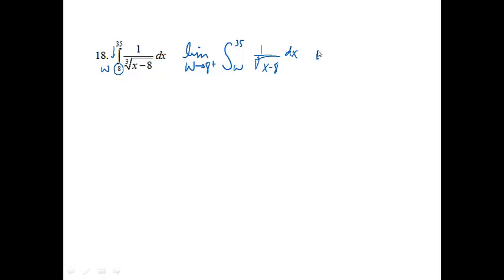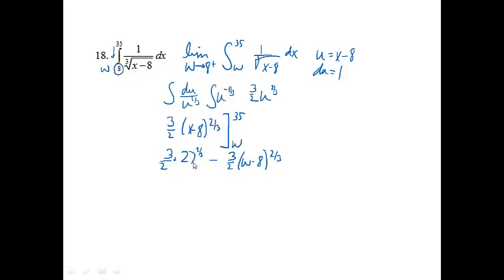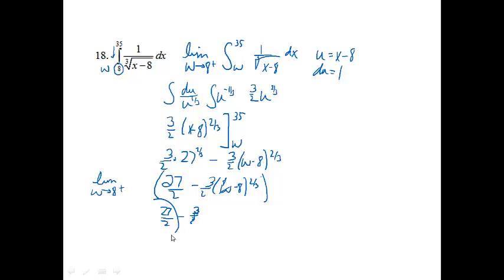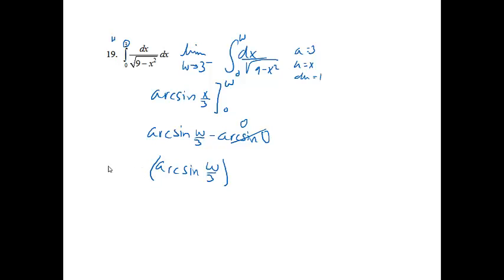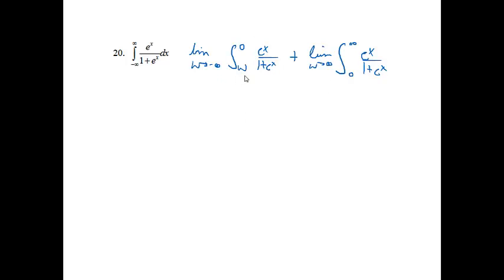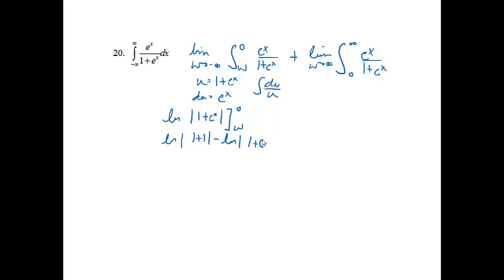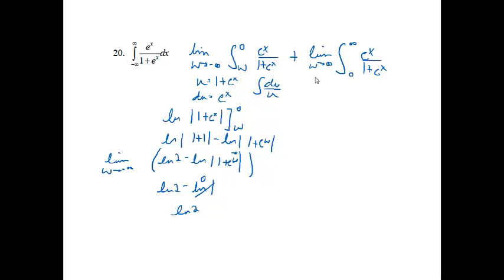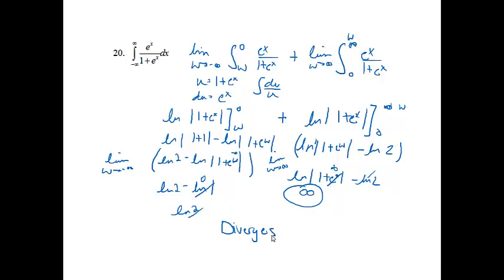Ch. 7 Practice Test #18-20